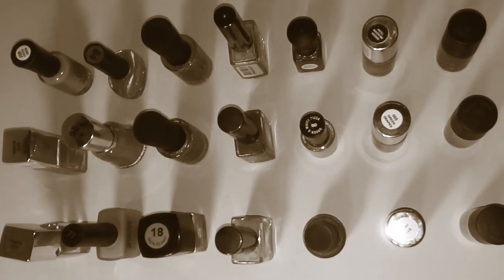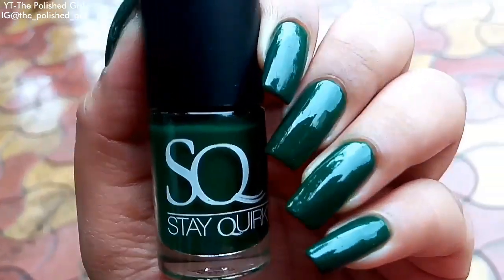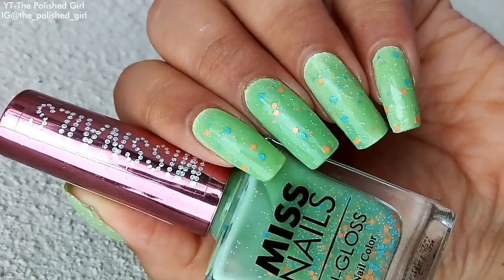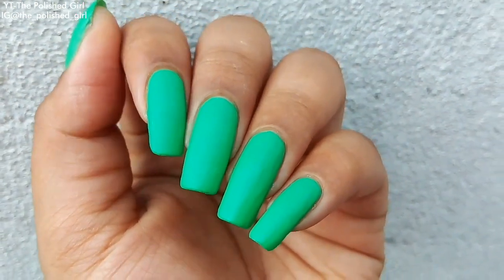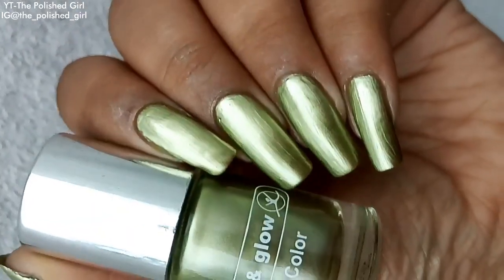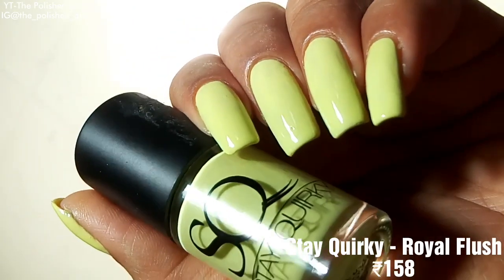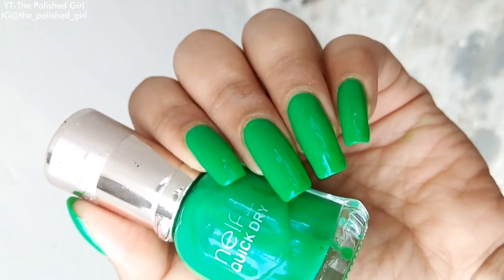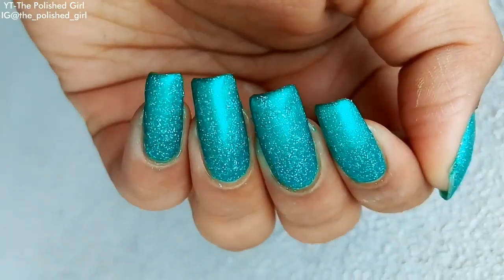20 Affordable Green Polishes Under ₹200 in My Nail Polish Collection | The Polished Girl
Today I'll be sharing with y'all some affordable Green polishes I have in my collection.

1. Miss Nails - Lemon Squeezy (₹179)

2. Miss Nails - Stay Wierd (₹179)

3. Stay Quirky - Fiesty (₹88)

4. Health & Glow- Kiwi (₹85)

5. Disney Frozen - Whatsapp Green (₹100)

6. Health & Glow - Jade (₹49)

7. Miss Nails - Green Eyes (₹179)

8. Stay Quirky - The Milky Way (₹158)

9. Nykaa Matte - Key Lime Slush (₹199)

10. Street Wear - Nyle Green (₹110)

11. JACQUELINE USA Matte - Pepper Green (₹199)

12. Health & Glow - Green Meadow (₹85)

13. Health & Glow - Emerald Green (₹125)

14. Stay Quirky - Pastel Blend (₹88)

15. Health & Glow - Leafy Green (₹85)

16. Miss Claire - One Stroke Nail Polish 53 (₹85)

17. Stay Quirky - Royal Flush (₹158)

18. Health & Glow - Green Grapes (₹49)

19. NY Bae - Green & White Pizza (₹60)

20. Nelf - Green-O-Mania (₹125)

21. Masura - Lime Fountain

22. My Dance - Holographic Polish 15 (₹552)

23. Masura - Yacht Sea, Scuba Diving

It would mean a lot to me. Also press the little Bell icon to stay updated.